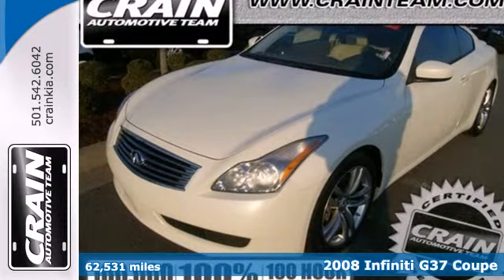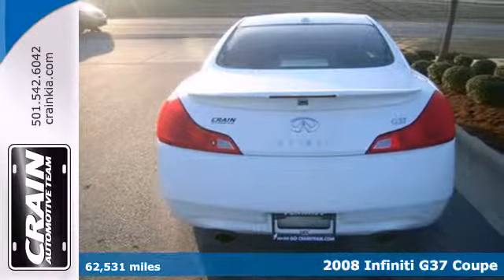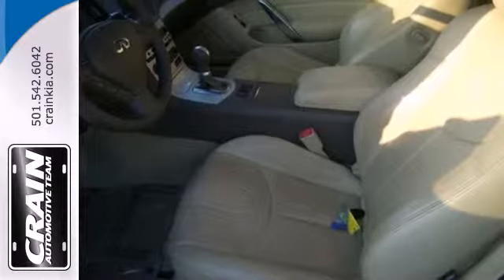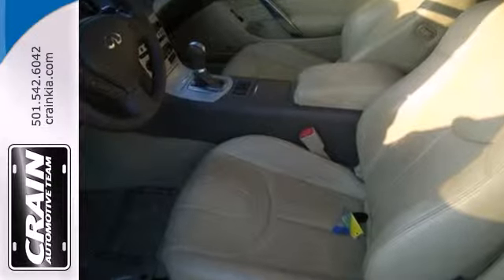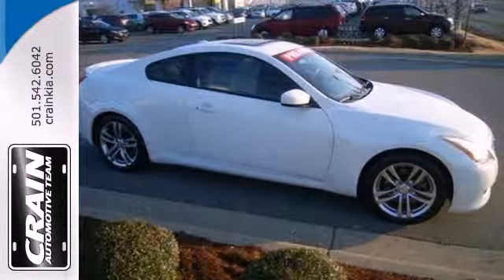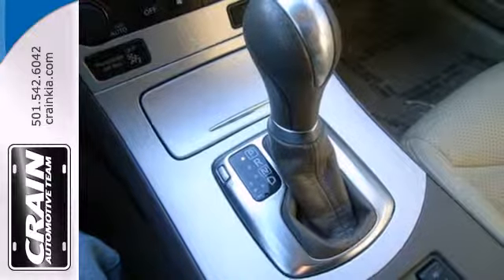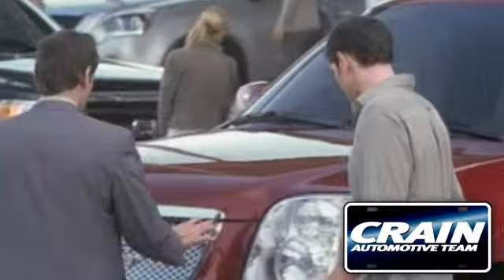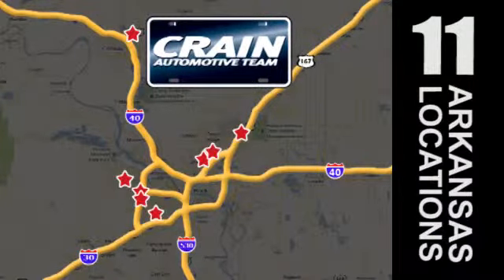2008 Infiniti G37 Coupe Sherwood AR Little Rock, AR 3KC6351A - SOLD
Year: 2008
Make: Infiniti
Model: G37 Coupe
Trim: G37
Engine: 3.7L DOHC SMPI 24-Valve V6 Aluminum Engine
Transmission: Automatic
Color: Ivory Pearl
Interior: Other
Mileage: 62531
Stock #: 3KC6351A

Address:
5830 Warden Rd